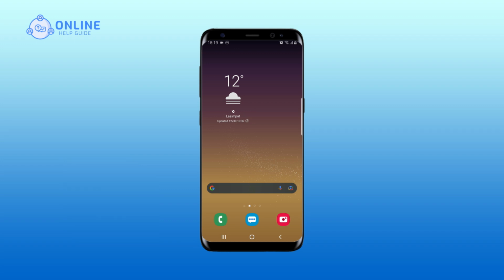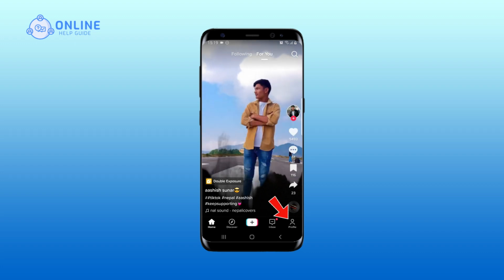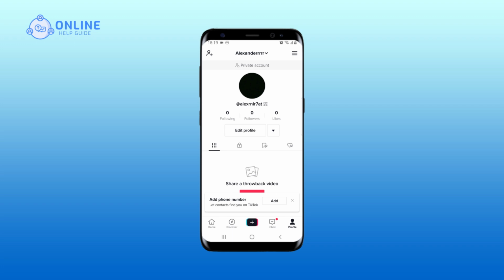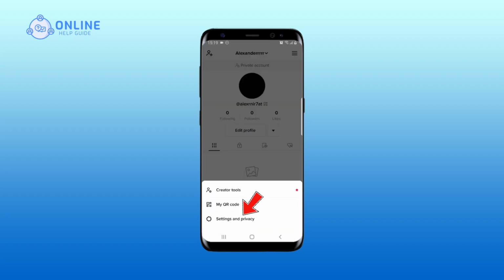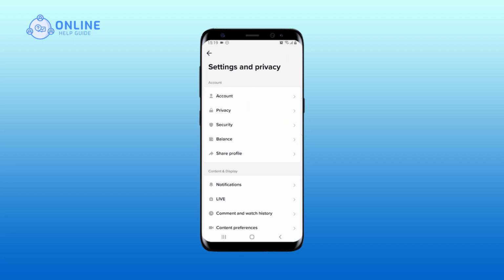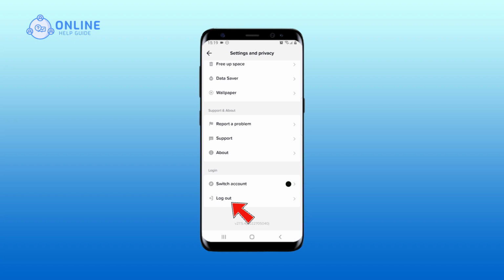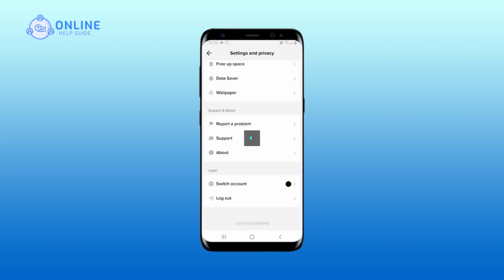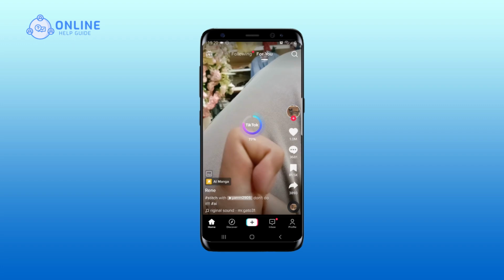How to Log Out of Your TikTok Account | TikTok Guide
Need to log out of your TikTok account? This video tutorial will show you how to sign out step-by-step. By following our instructions, you can easily log out of your TikTok account on any device, ensuring your account remains secure and your personal information protected. Watch this video and learn how to log out of your TikTok account.